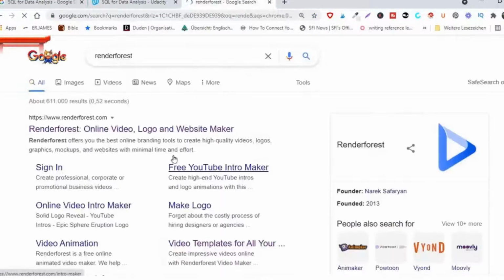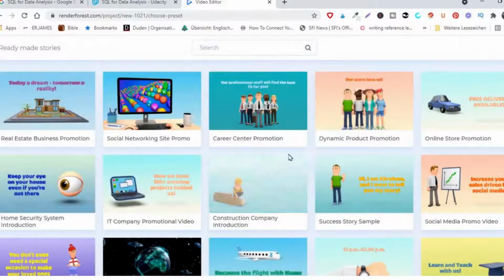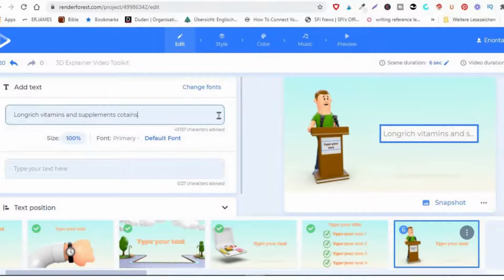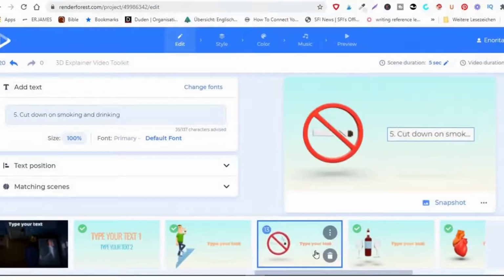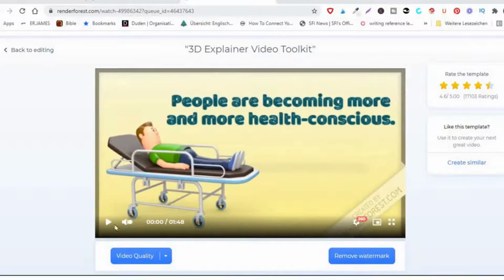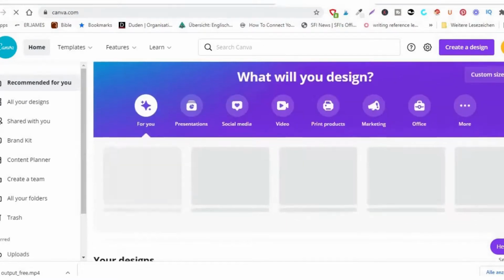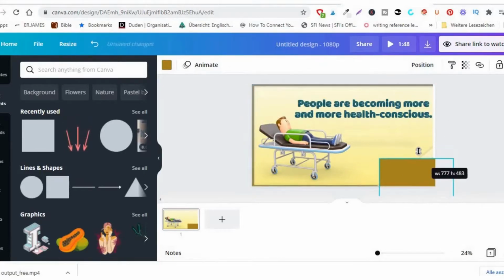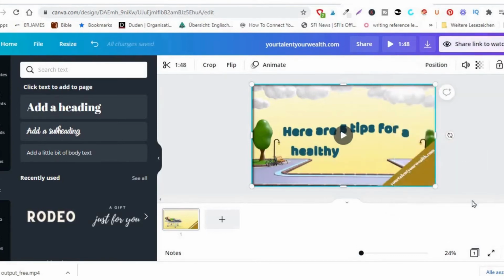HOW TO CREATE PRODUCT VIDEO ADVERTS WITH RENDERFOREST/EXPLAINER ANIMATION/RENDERFOREST TUTORIAL/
A VIDEO ON HOW TO CREATE  PRODUCT VIDEO ADVERTS WITH RENDERFOREST/EXPLAINER ANIMATION/RENDERFOREST TUTORIAL/
Learn how to use render forest as a free video editor